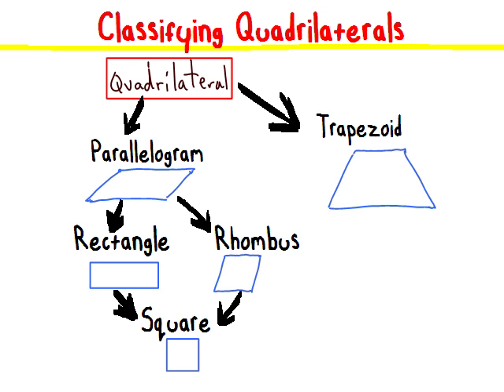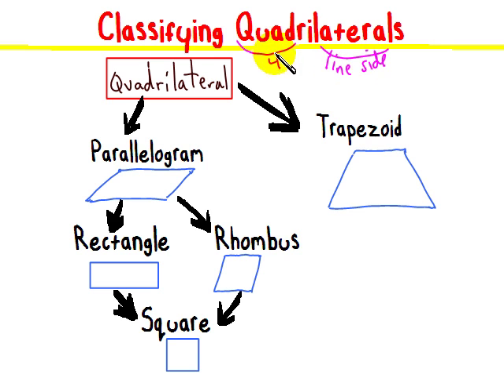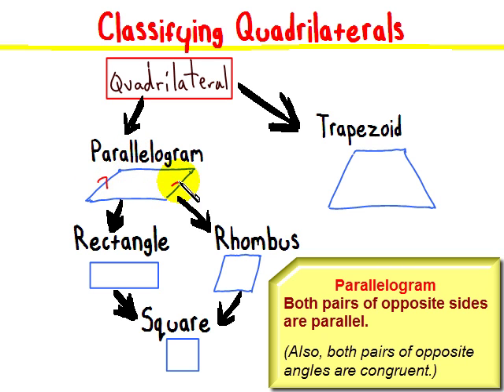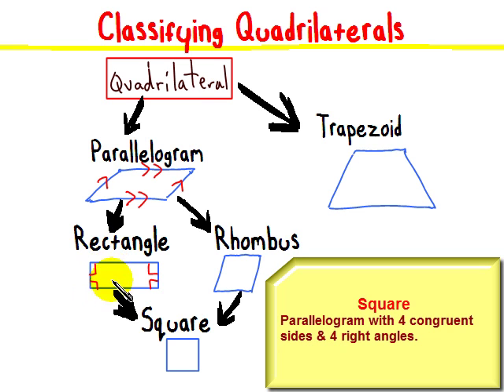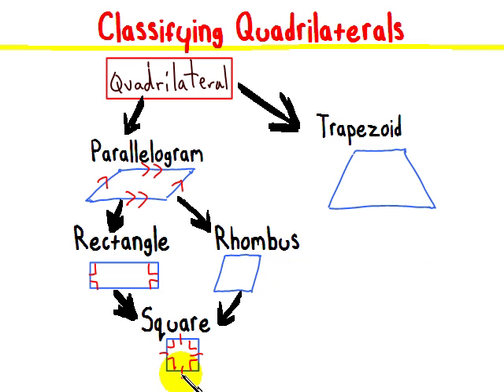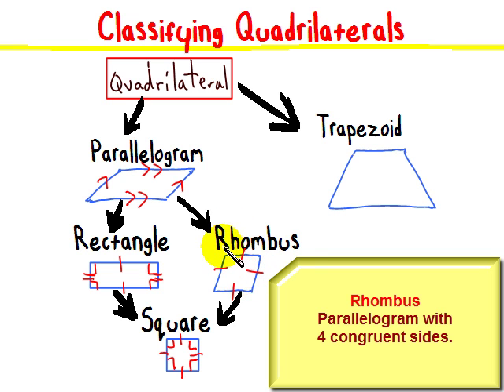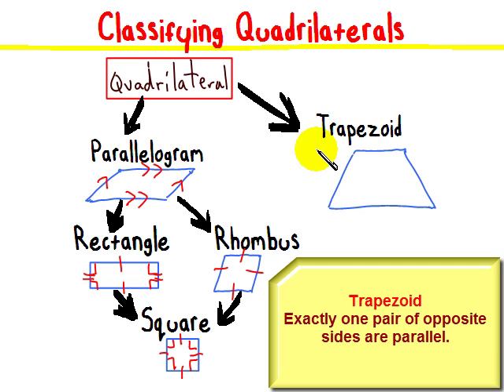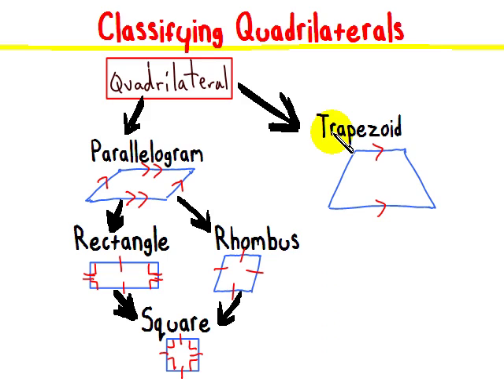Classifying Quadrilaterals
We classify quadrilaterals - Parallelograms, Rectangles, Squares, Rhombuses and Trapezoids.